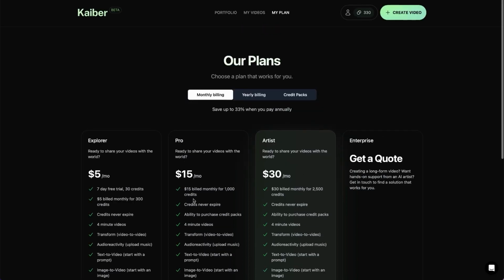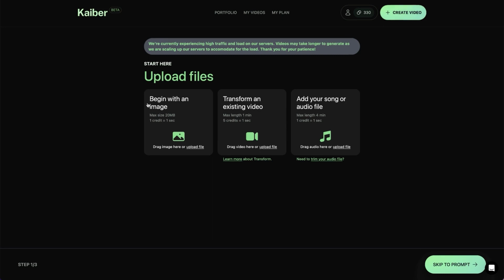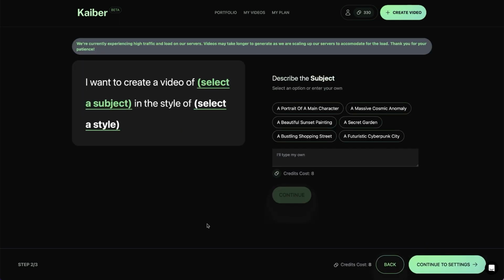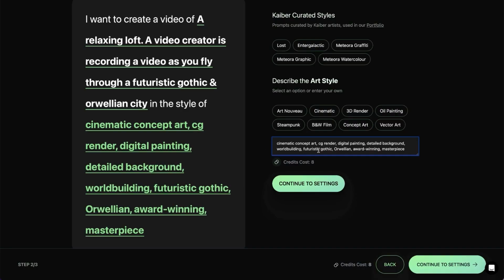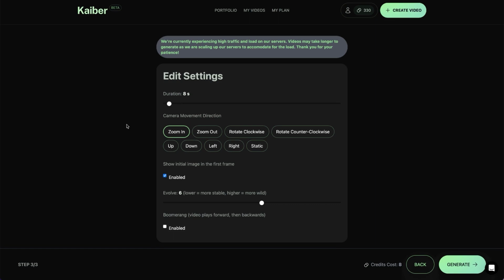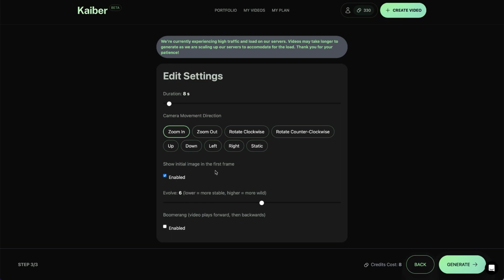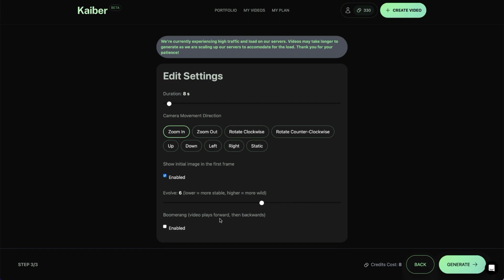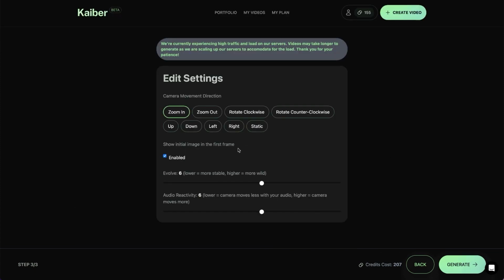Unlock The Secrets To Ai Generated Videos 🤖🎥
✅ Are you looking for a way to transform your photos into stunning videos? Look no further! In this video, we walk you through the process of using an incredible AI video tool called Kaiber AI that allows you to create animated videos from text or photos.

With just a few clicks, you can turn an image into a cool video. This tool is perfect for anyone looking to create professional-looking videos quickly and easily. Whether you're a content creator, marketer, or just someone who loves making videos, this tool is a game-changer.

Join us in this video as we guide you through the process of creating your own video using this Kaiber AI. Don't miss out on this opportunity to take your video creation to the next level!

DUNK Media has its own community token called $DUNK. Collect or buy DUNK to unlock access to special perks in the community. or head over to the DUNK Media community to learn more.

Create a free Social Connector account to start collecting DUNK and unlock special perks

𝐓𝐎𝐎𝐋𝐒 𝐈 𝐑𝐄𝐂𝐎𝐌𝐌𝐄𝐍𝐃:
TEXT TO VIDEO WITH AI WITH KAIBER